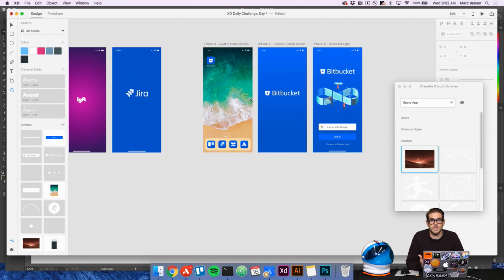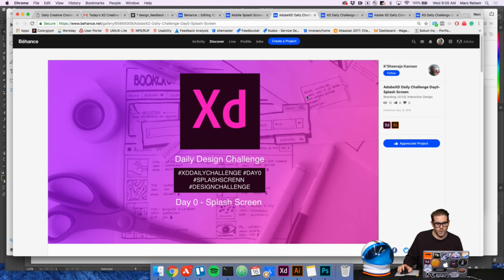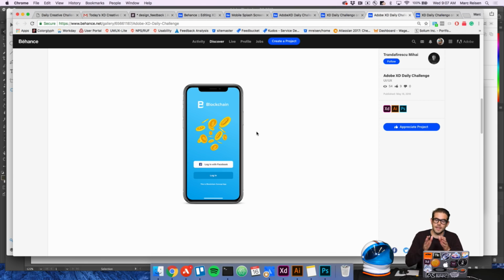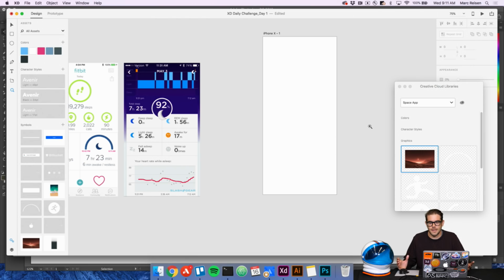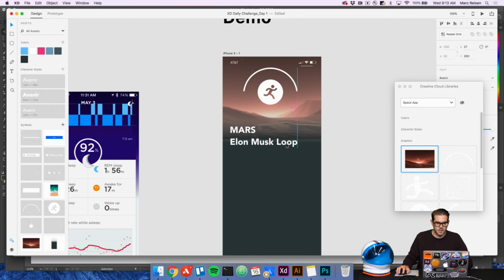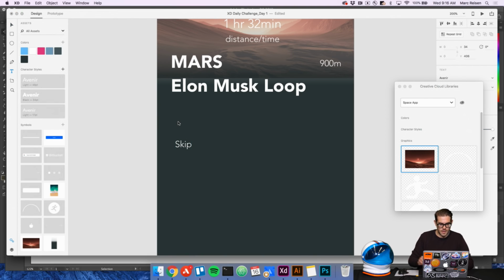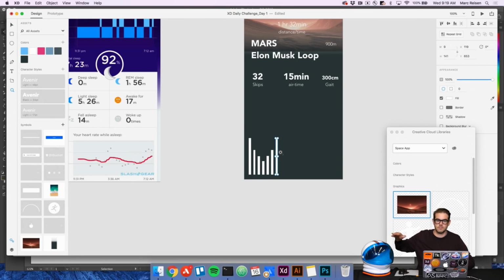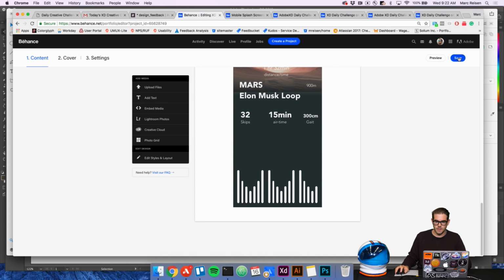Adobe XD - Daily Creative Challenge #01 | Adobe Creative Cloud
Join your host Marc, who will introduce you to screen design and Adobe XD. Create 5 screen designs before May 26th and you'll be on your way to learning the basics. Get your questions answered, check out what the community is creating, and get feedback on your work.